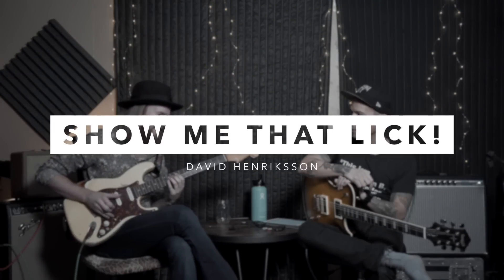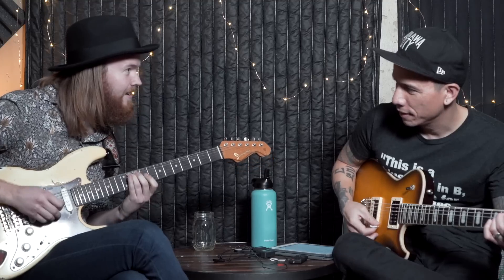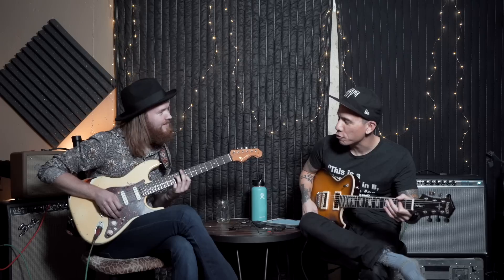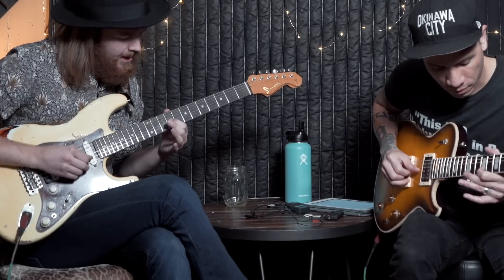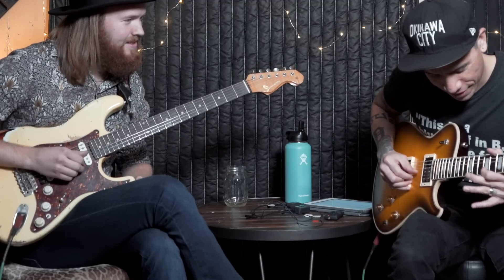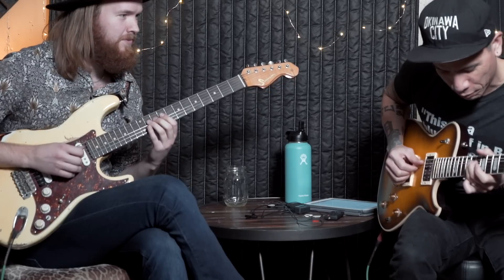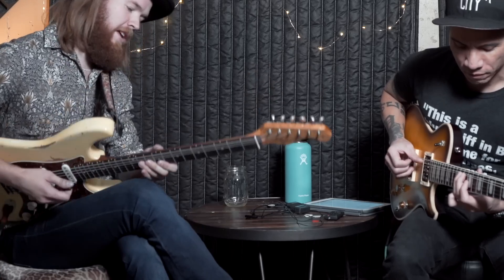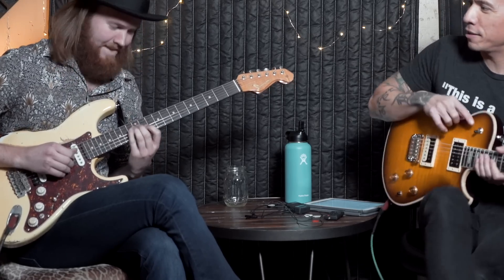Show Me That Lick!! - David Henriksson | Cool Guitar Lick Lesson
After our Between 2 Fenders® interview, David showed me a really cool steel guitar inspired lick. It's CRAZY!

BIG THANK YOU! TO:
Andrew F
Ben H
Bob K
Bonnie M
Cathy M
Chad L
Grant W
Isaac J
John F
Joseph M
Lonnie Z
Michael B
Phillip F
Steven L

My Gear
★ Two Notes Torpedo Live Digital Loadbox/Speaker Simulator
★ Cioks DC-10 Power Supply
★ D'Addario NYXL Strings
★ Picks! Dunlop Tortex TIII, Purple, 1.14mm
★ Universal Audio Apollo 8 TB interface

Camera Gear
★ Sony A7III
★ Canon EOS M6 Mirrorless
★ Canon EOS Rebel T5i
★ Canon EF 50mm f/1.8 STM Lens